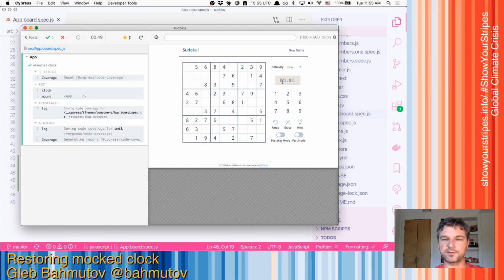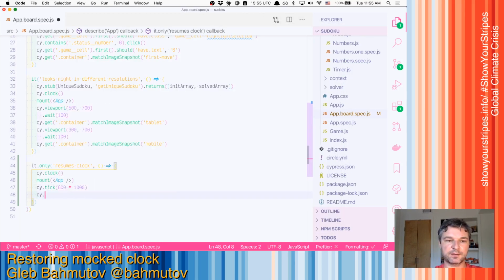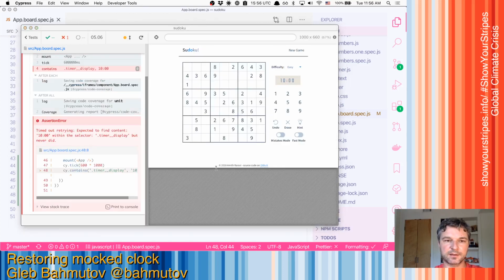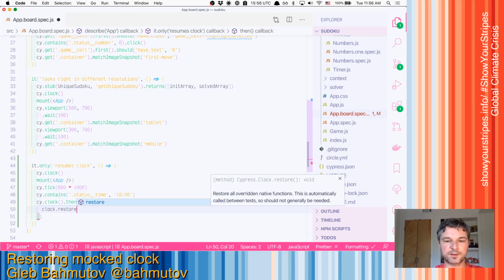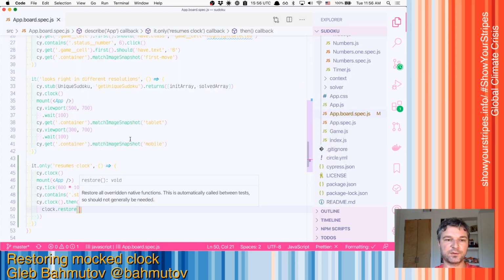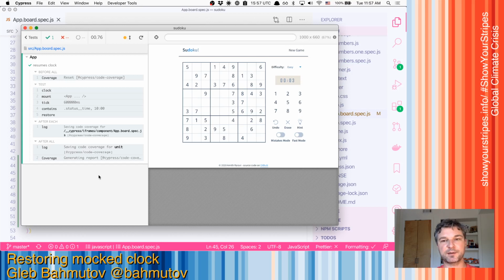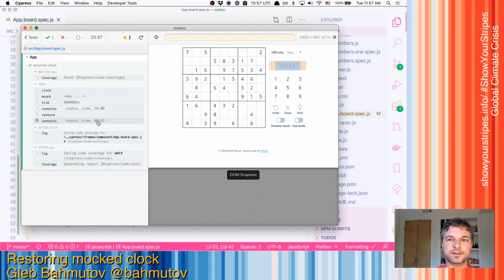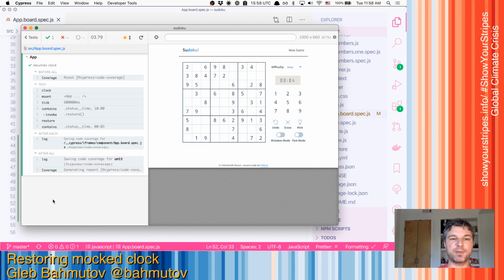How to restore mocked clock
Shows how to mock the application's clock using "cy.clock" and how to restore it to let the application run normally.